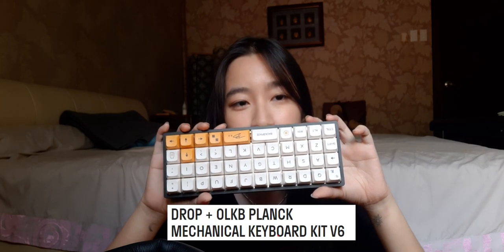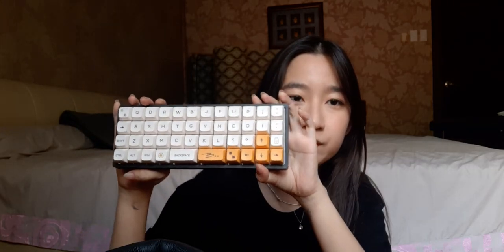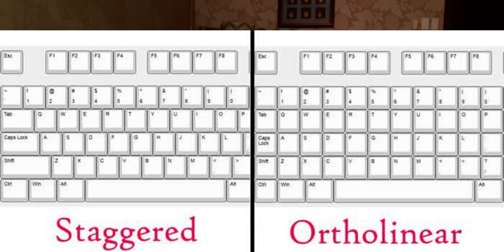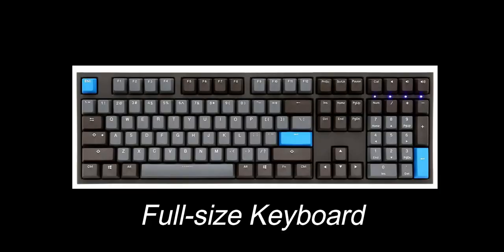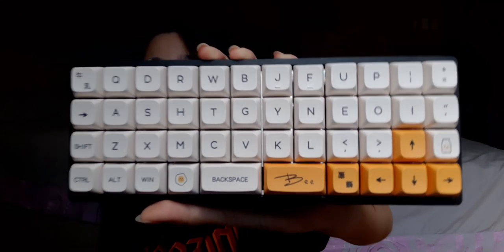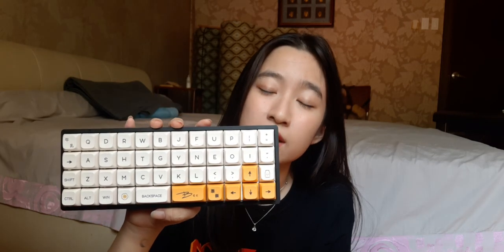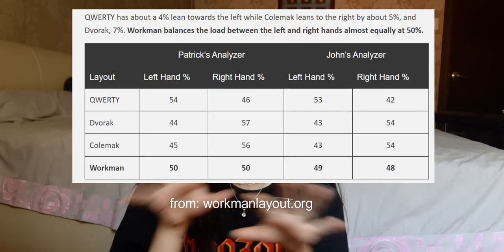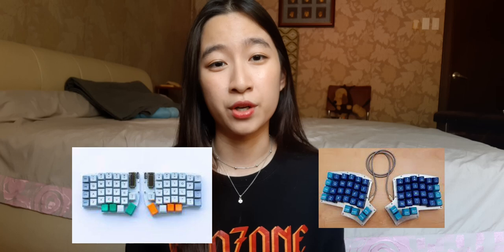VLOG #1 | My Planck Experience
pls laugh a lil just to validate me